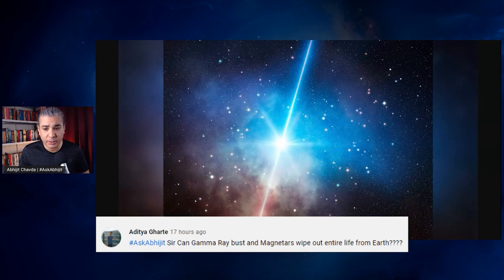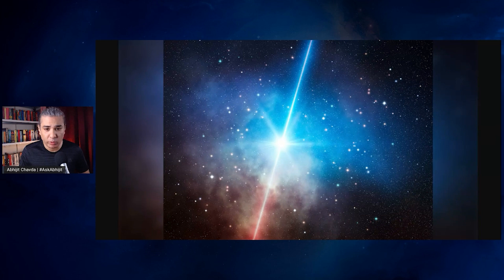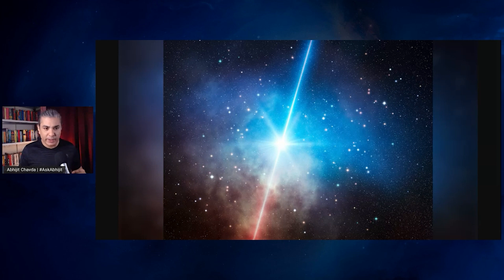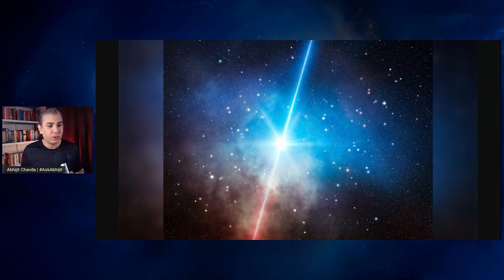Gamma-Ray Bursts, Magnetars: Can They Destroy Life?